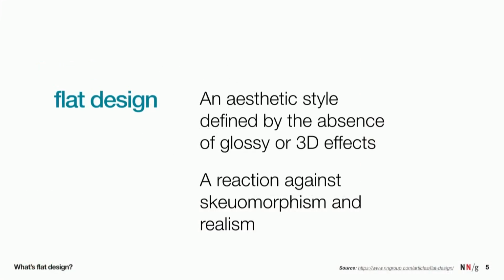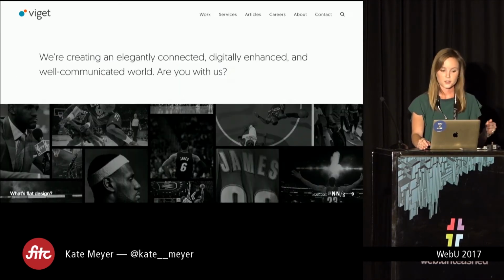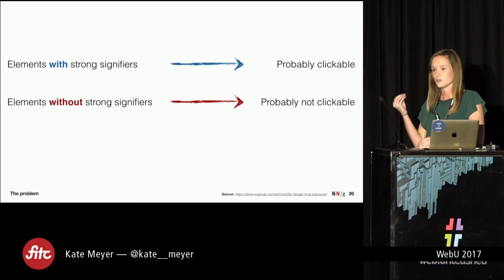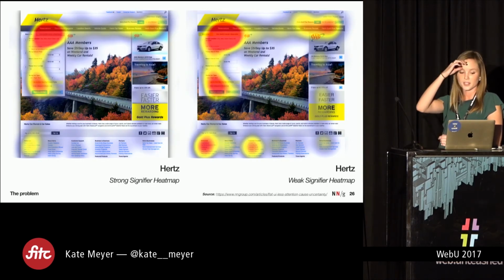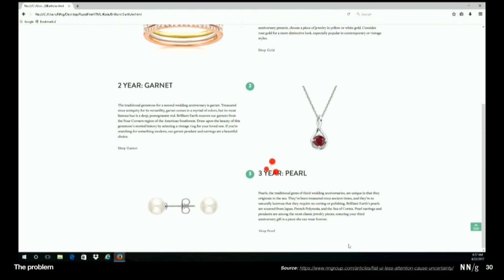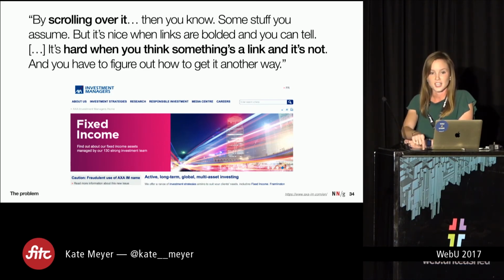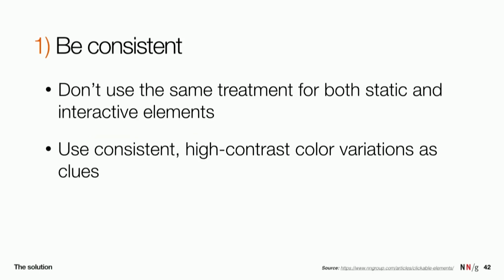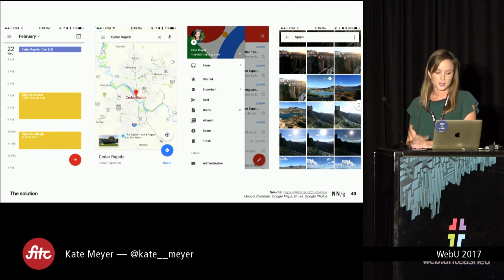Kate Meyer - The Fundamental Flaw in Flat Design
Flat design is an aesthetic style that doesn’t use any realistic or three-dimensional visual effects. When designers pursue a flat aesthetic, they often end up removing most of the signifiers (visual clues that tell users what’s interactive) from their interfaces. This lack of signifiers, combined with the popularity of flat design in the mainstream web since 2013, has been slowly altering how your users move through digital interfaces.

If your organization is considering adopting a flat, flat-ish, flat 2.0, or minimalist aesthetic, you should first be aware of the potential consequences. Even if your site isn’t flat, you can bet your users are experiencing flat design on other sites, and it’s changed their expectations of your designs. This talk explains what’s causing this epidemic of click uncertainty, and how you can avoid its negative consequences.